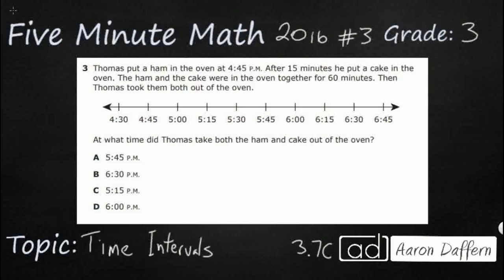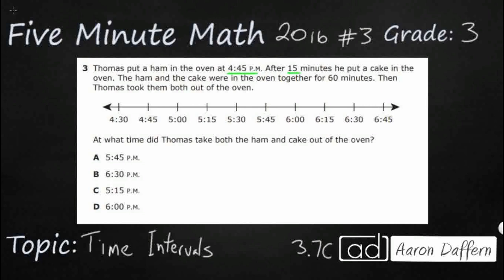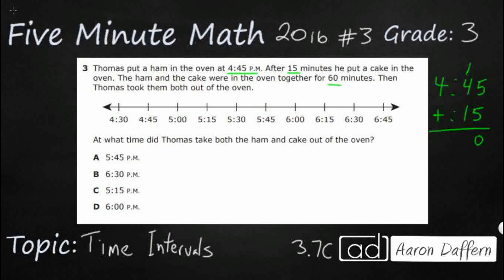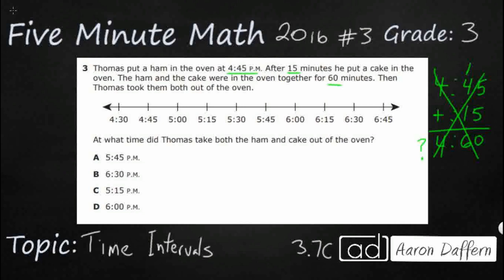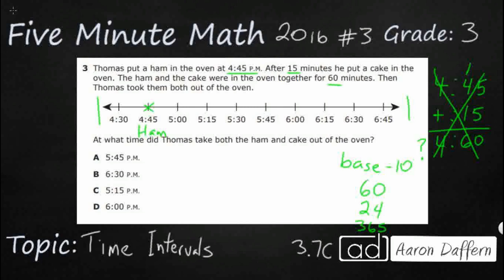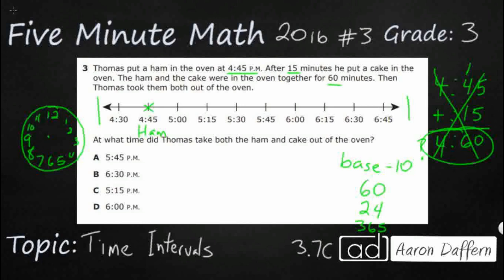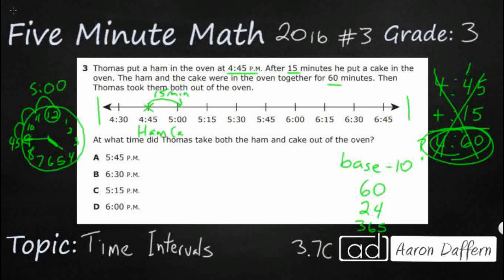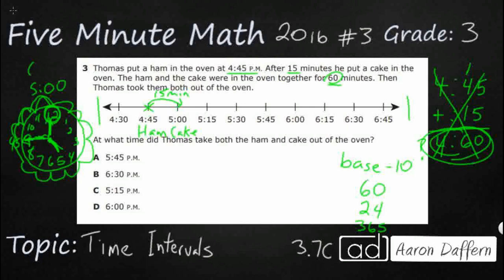3rd Grade STAAR Practice Time Intervals (3.7C - #1)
Practice determining the solutions to problems involving addition and subtraction of time intervals in minutes using pictorial models or tools such as a 15-minute event plus a 30-minute event equals 45 minutes with a test item from the 2016 released STAAR test (#3 - 3.7C).